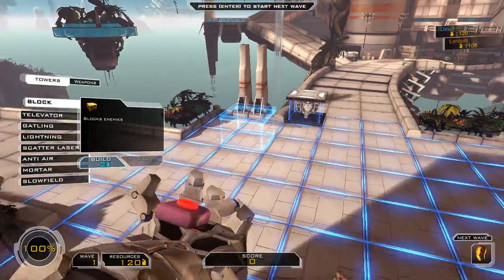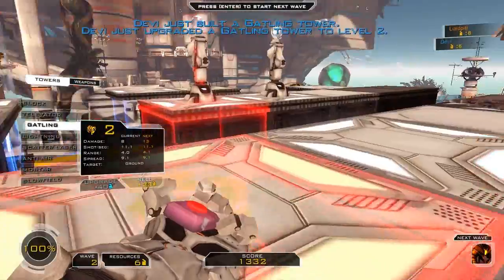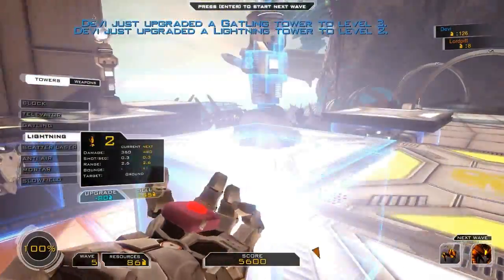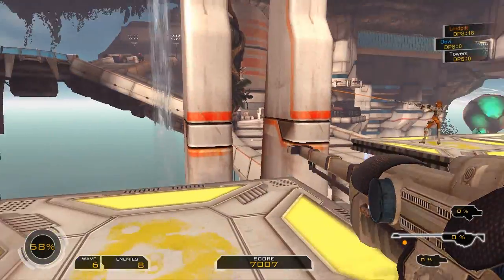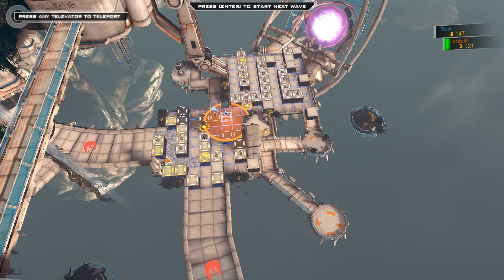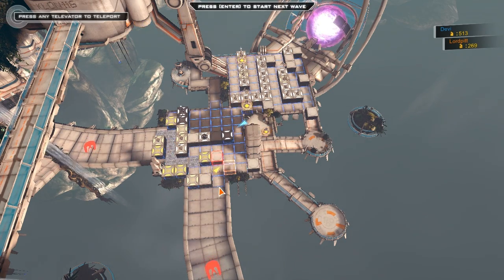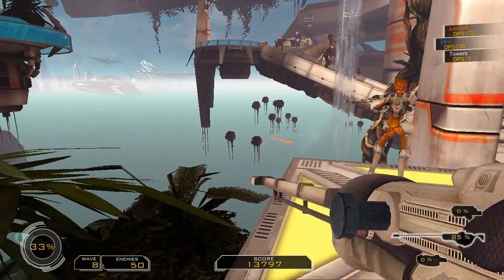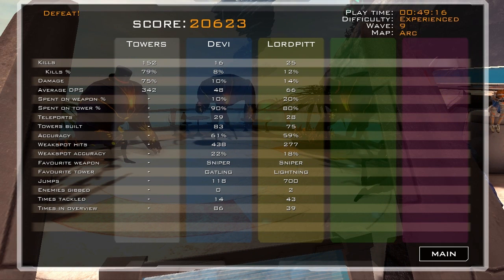LET'S PLAY: Sanctum Part 1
Welcome to this new LP! This is a game called Sanctum and it is a mix between FPS and tower defense. Very interesting, and it works quite nice.

It's made by an indie company called Coffee Stain Studios and costs 15 euros on steam (25euros for a two-pack you can share with a friend.. or foe.. )